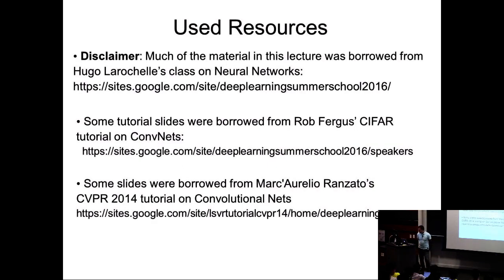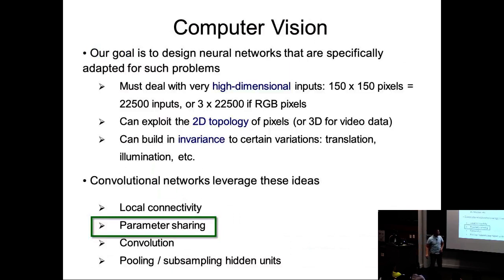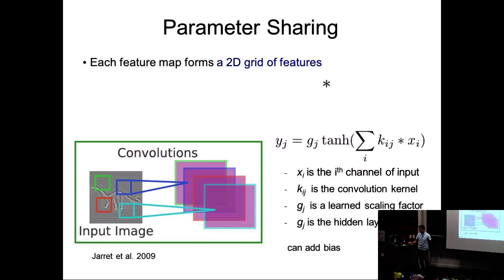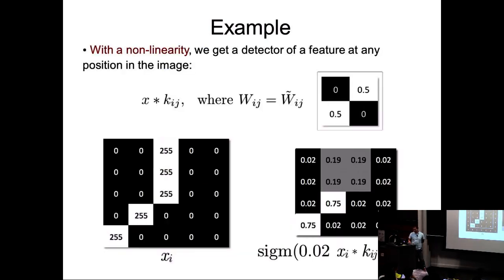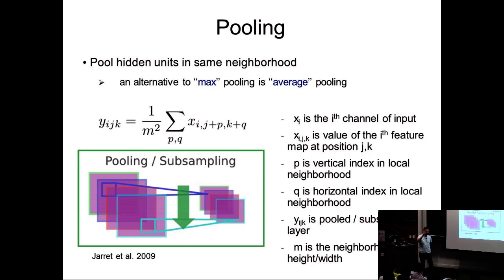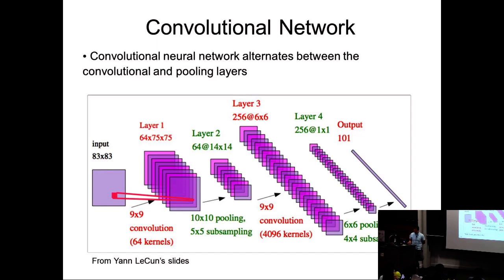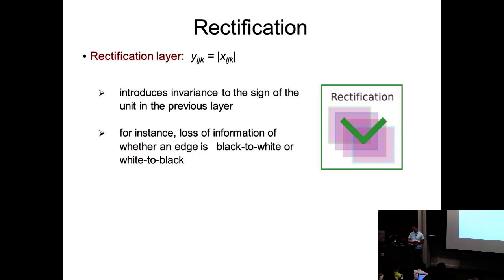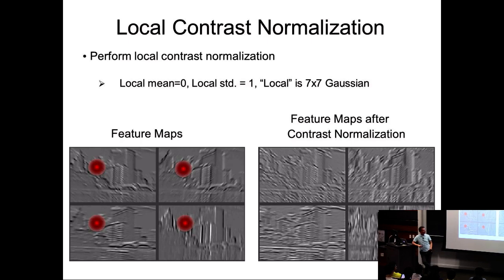Lecture 06: Convolutional Neural Networks 1